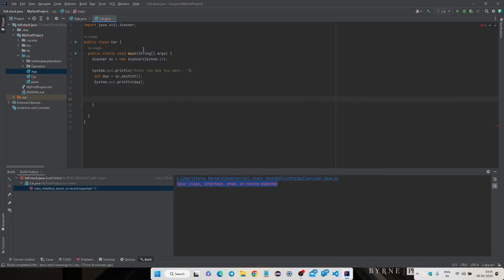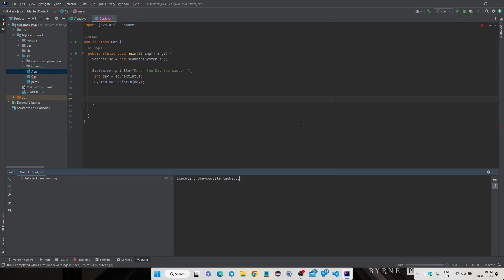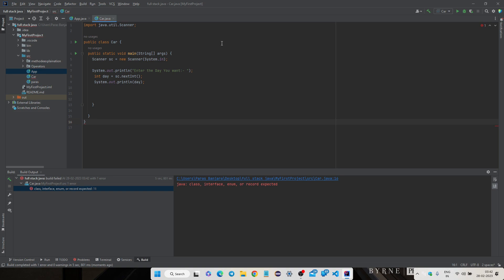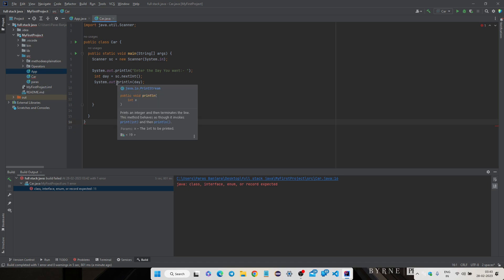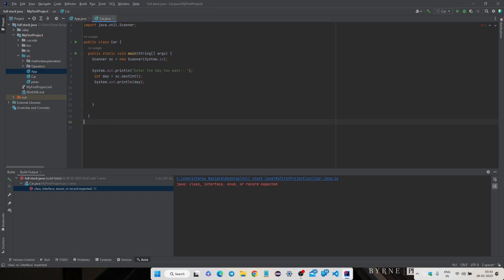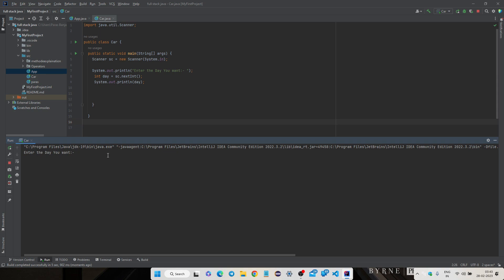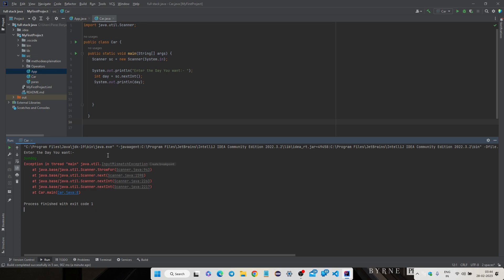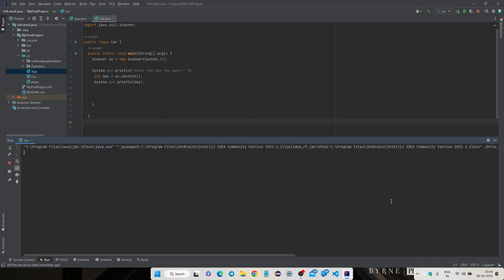java class interface enum or record expected error solved | JAVA Programming | Free Java Tutorial